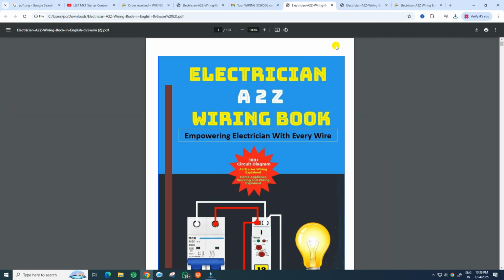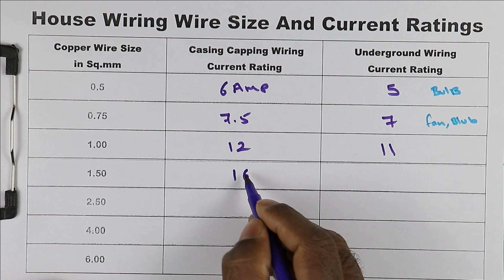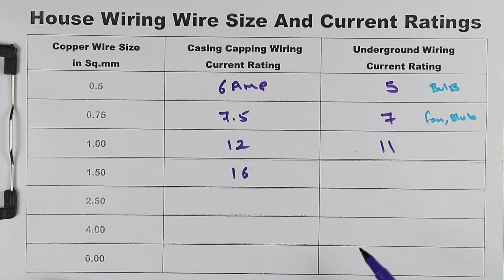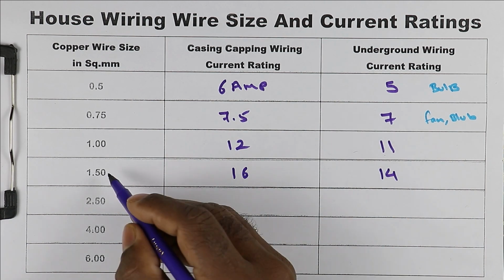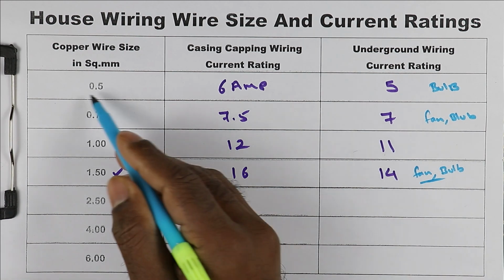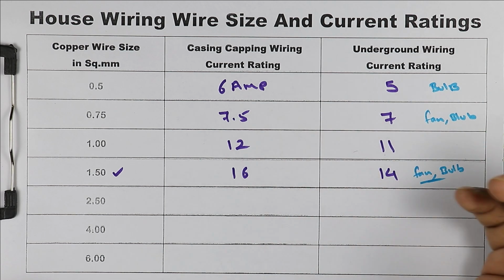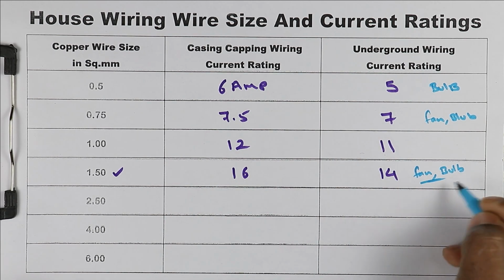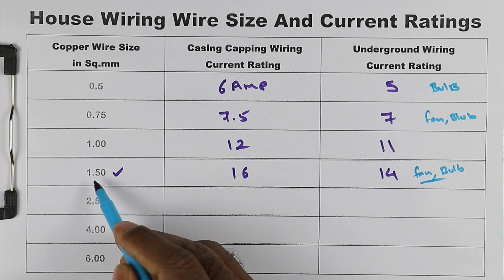How Much Current Can we Flow from a Wire Which is Used for House Wiring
Copper wire size and ampere rating table
     Discover the right copper wire size for your electrical house wiring needs with our comprehensive copper wire size and ampere rating table. In this video, we'll take a detailed look at the different wire gauges, their ampere ratings, and how to choose the right wire for your electrical system. Whether you're a professional electrician or not this video will provide you with the information you need to make an informed decision. So, tune in and learn everything you need to know about copper wire size and ampere rating.

wire size,
awg,
cable size calculation,
house wiring,
copper,
how to,wire,
light bulb,
electrical wiring,
cable size chart,
electric,
cable size,
cable,
electrical,
copper wire,
wires and cables
house wiring
inverter wiring
ups wire size
inverter wire size